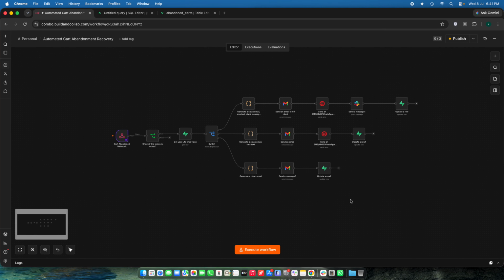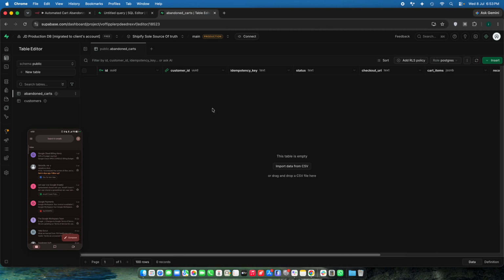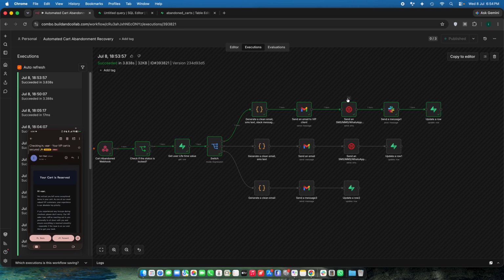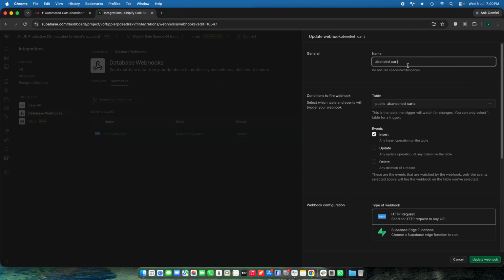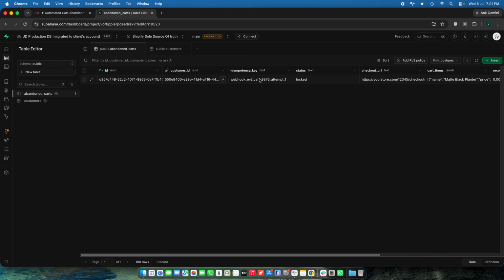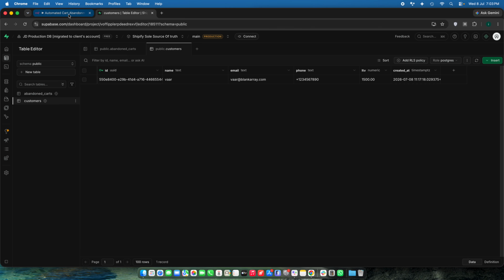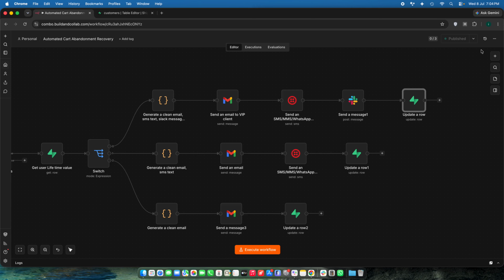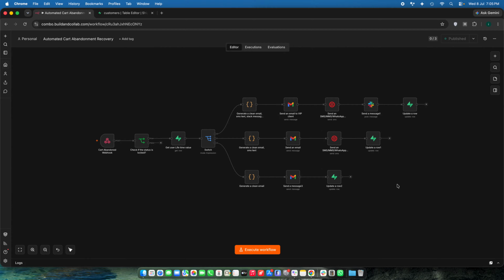This n8n Workflow Automatically Saves Abandoned Carts Based on Customer LTV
This n8n workflow automatically recovers abandoned Shopify carts — but instead of sending the same generic email to everyone, it checks the customer's lifetime value first and routes outreach accordingly.

High LTV customers get a premium email, an SMS, AND a Slack alert to the internal sales team for personal outreach — because losing a high-value customer is too expensive to leave to automation alone.

Mid-tier customers get automated email + SMS.

Low LTV customers get a clean, simple recovery email.

In this video I walk through:
0:00 How the workflow decides outreach level based on customer LTV
0:56 Live demo — triggering a real abandoned cart and watching it flow through
2:38 Full node-by-node breakdown (Shopify → Supabase → n8n)
4:00 Why we route through Supabase instead of hitting Shopify's API directly
5:07 Idempotency keys and how duplicate entries get blocked
6:30 How the Switch node segments customers by lifetime value
7:15 Code node walkthrough — generating personalized email/SMS/Slack copy

Stack used:
- n8n (self-hosted, queue mode)
- Supabase (source of truth + DB webhooks)
- Twilio (SMS)
- Gmail (email)
- Slack (sales escalation)

This workflow was inspired by a production system currently running for one of my e-commerce automation clients.

If you want automation like this built for your business, or want to learn how to build it yourself, drop a comment or reach out.